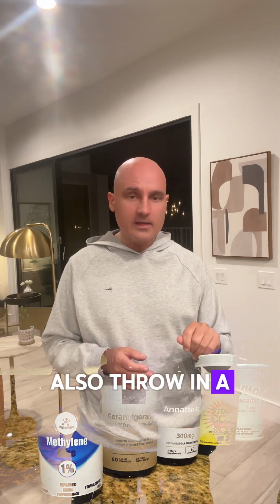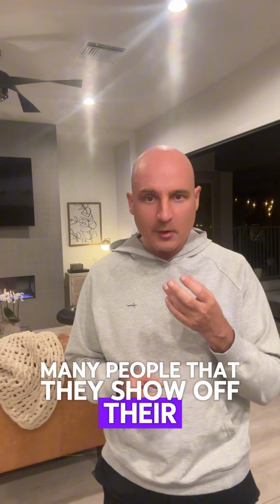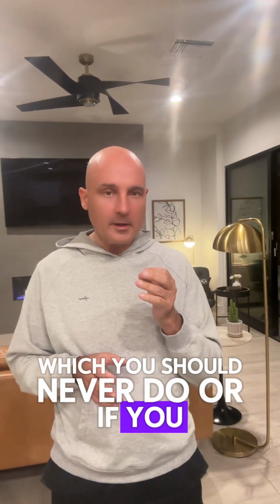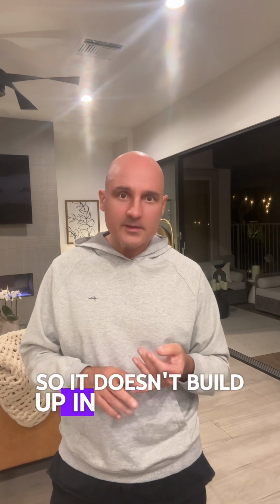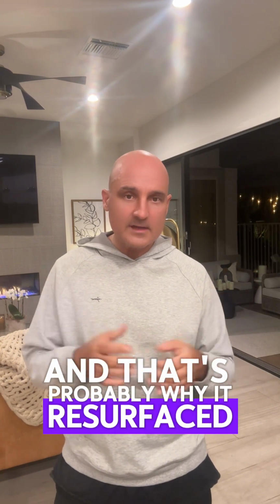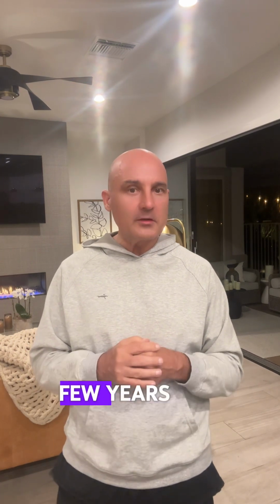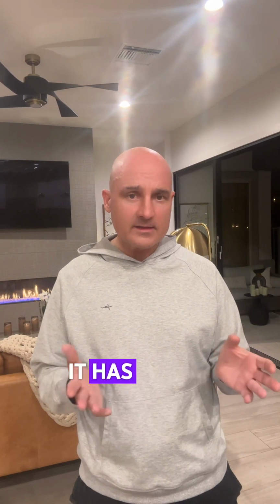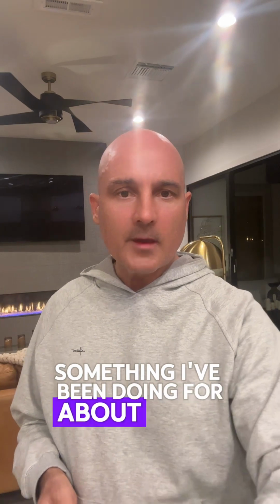Methylene Blue Warning 💫 Best Brain Booster 🚀 Biohacker PROTIPS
Methylene blue is a crucial component of the Ingram protocol. It has a significant impact on mitochondrial function, acting as a mild metabolic enhancer and improving energy production, particularly in the brain due to its high concentration of mitochondria. This can lead to enhanced cognitive capacities and expanded mental bandwidth.

I take four droppers full of a 1% pharmaceutical grade methylene blue solution in distilled water. Combining it with coconut juice and a bit of white grape juice improves the taste. I notice the effects within 30 minutes. The substance typically leaves your system in about 6 to 8 hours, but the benefits for the mitochondria have no determined limit, making it a valuable addition to your regimen.

Ronald Ingram
Founder, Kiron.AI

Some other good channels that may answer question about methyleneblue that I've come across including doctors, a nurse, biohackers, scientists etc.